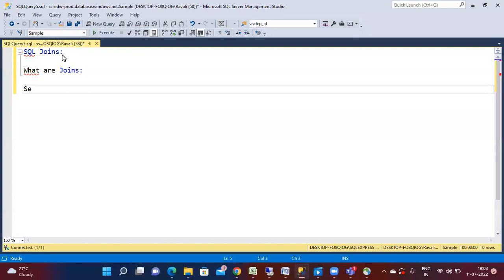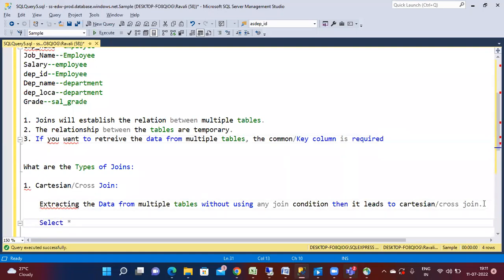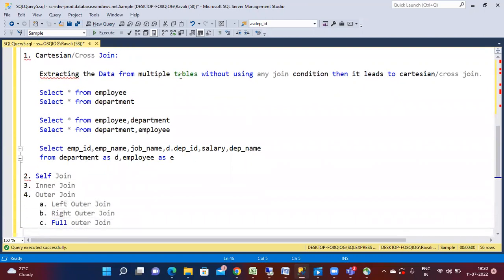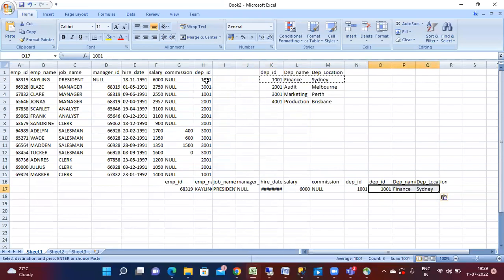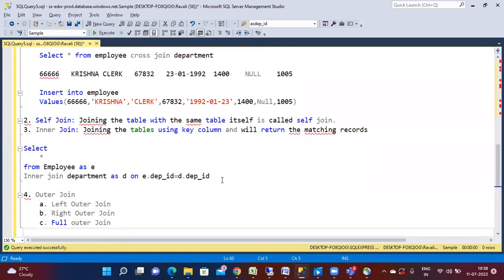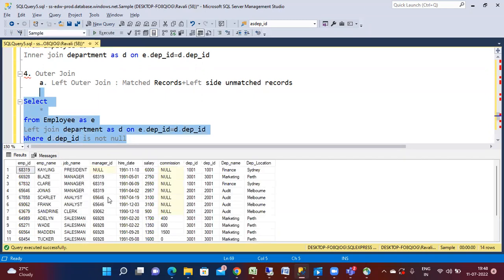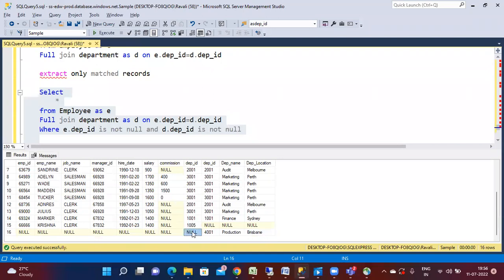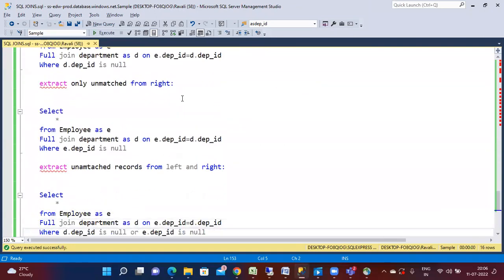Day14 SQL Joins 11 07 2022